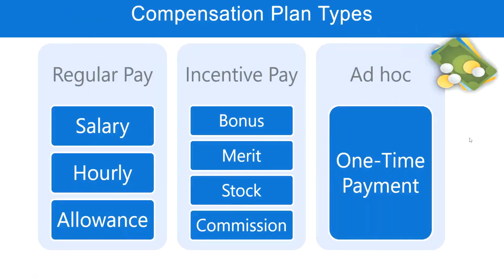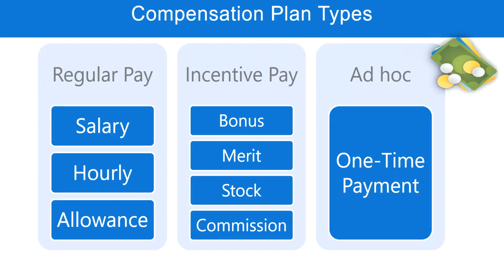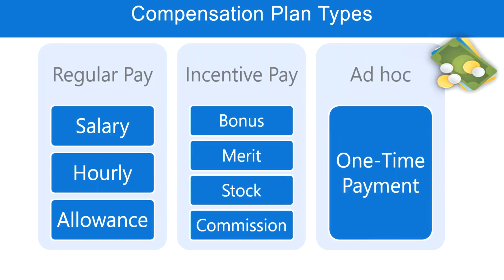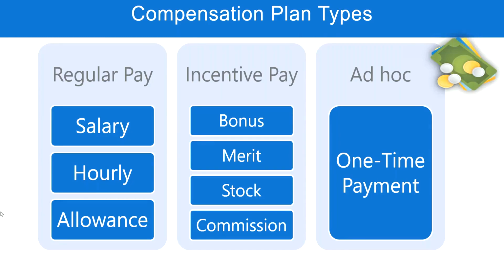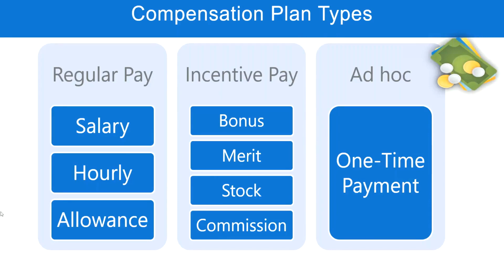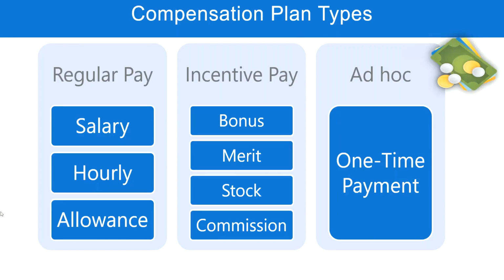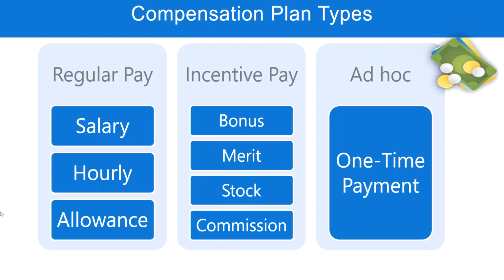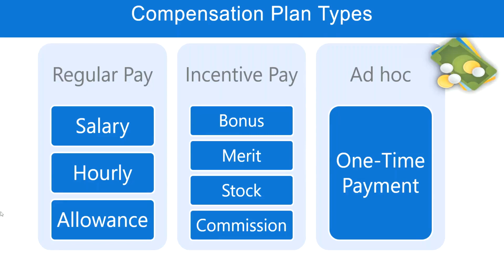Compensation Plan Types